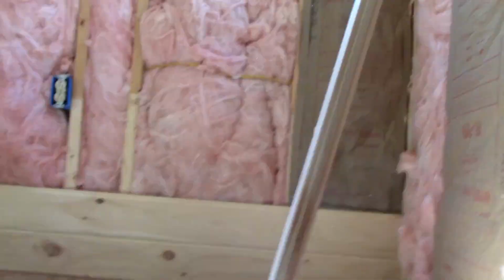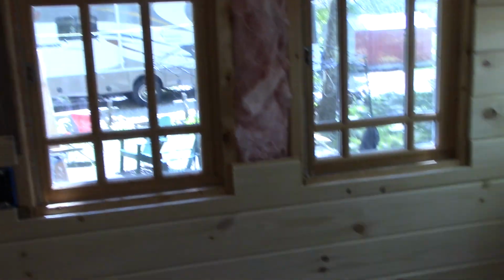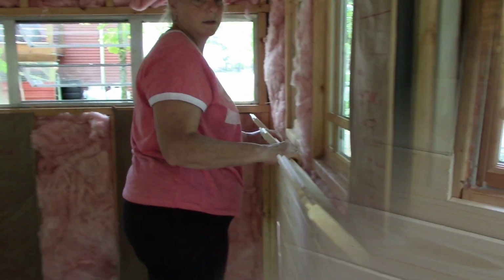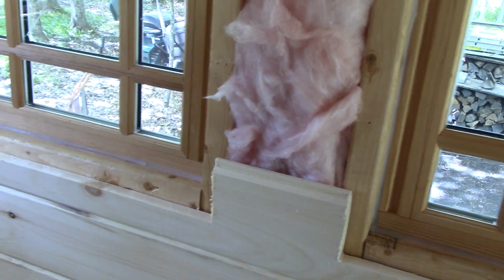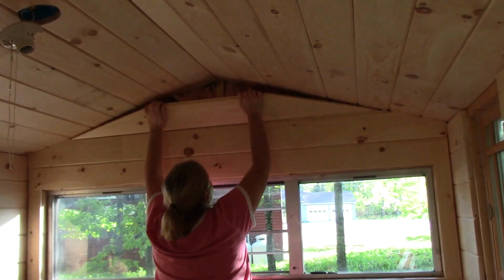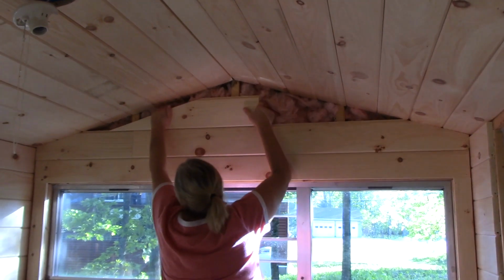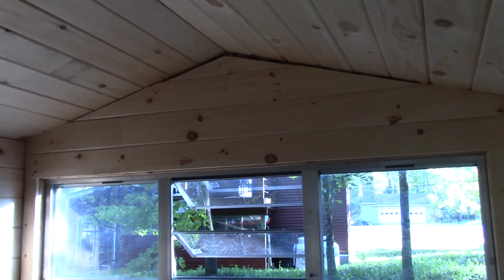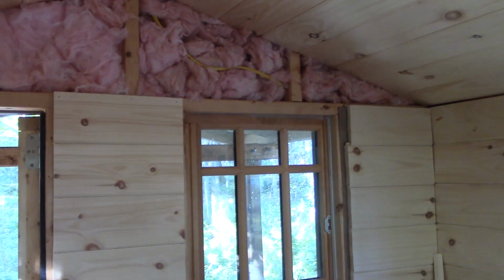Getting KNOTTY in a She Shed!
In this video, we put up knotty pine in the, new to us, tiny cabin.